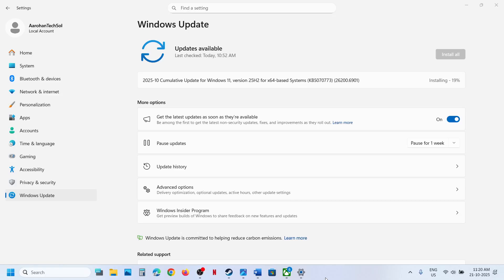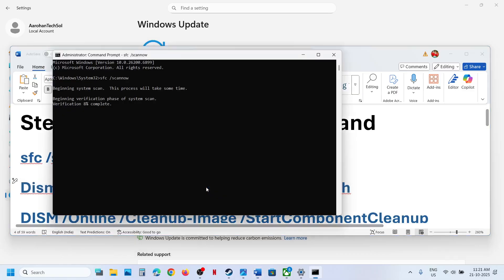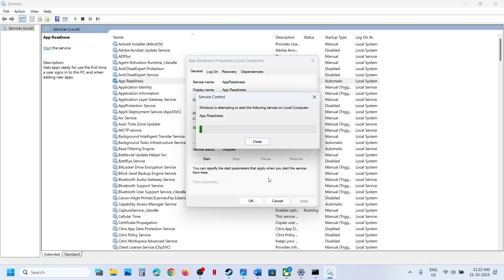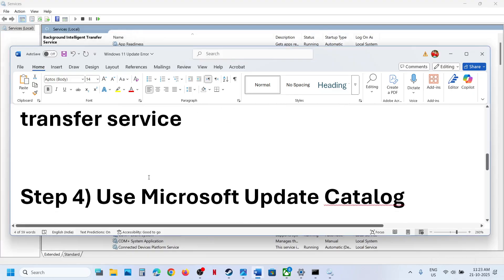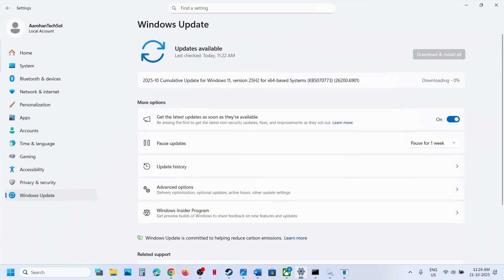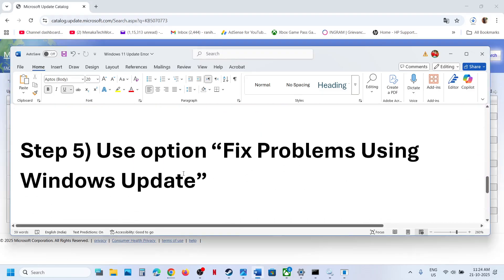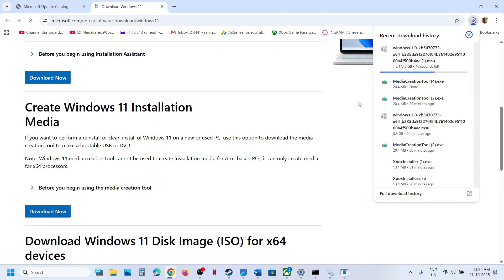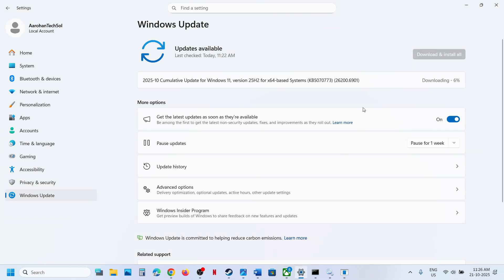Fix Cumulative Update KB5070773 Not Installing On Windows 11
How To Fix Cumulative Update KB5070773 Fail To Install, Fix Download/Install Error Code when Updating KB5070773 On Windows 11, Fix Can't Update Windows 11 with KB5070773 Update